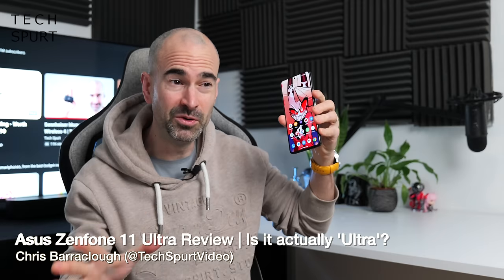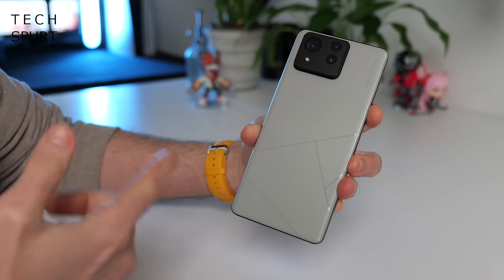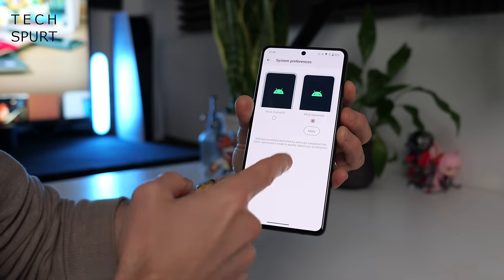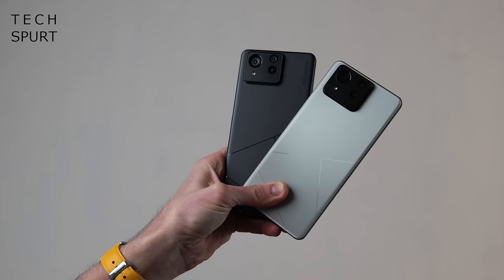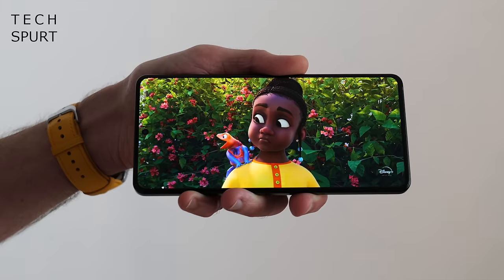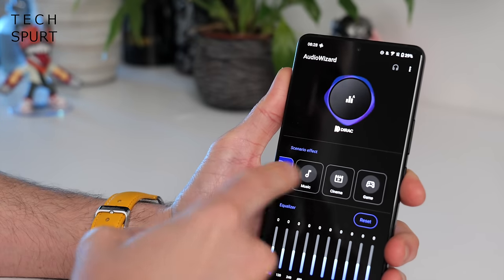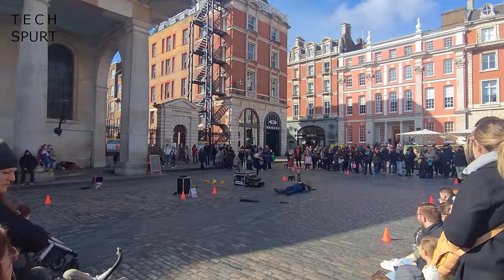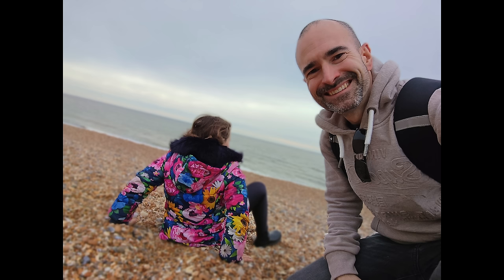Asus Zenfone 11 Ultra Review | Samsung & Xiaomi Killer?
Reviewing Asus' Zenfone 11 Ultra, a 6.8-inch super-sized smartphone sporting similar camera tech and specs to the ROG Phone 8. There's no compact version yet, only the Zenfone 11 Ultra - but is it a rival to the Samsung S24 Ultra, Pixel 8 Pro etc?

Well, no, not really. It's considerably cheaper than the Galaxy, but as a package Google's flagship phone is better. For one, the camera on the Asus Zenfone 11 Ultra isn't as dependable when the lighting isn't great. I also prefer the design of the Pixel 8 phones.

That said, Asus has nailed the performance here. Genshin Impact plays with a stable frame rate for hours at a time, while the Zenfone 11 Ultra keeps its cool. Plus, the battery life is excellent so you can keep going all day with no worries.

I like the stock Android experience here, but right now this smartphone is one of the jankiest of 2024. Here's hoping that several bugs and other bits are sorted in an update soon. But the Samsung screen is stunning and I love the audio chops of the Asus Zenfone 11 Ultra. You've even got a headphone jack!

Asus Zenfone 11 Ultra Review Chapters:
0:00 - Where's My Mini??
1:10 - Design
4:04 - Android & Features
6:34 - AI
9:09 - Display & audio
11:05 - Performance & gaming
12:45 - Battery life
13:42 - Cameras
17:24 - Verdict